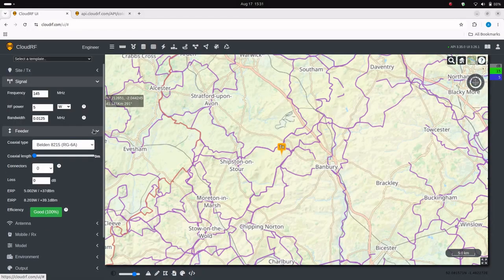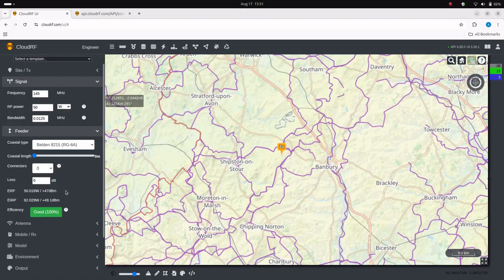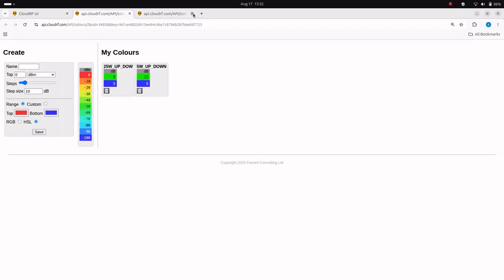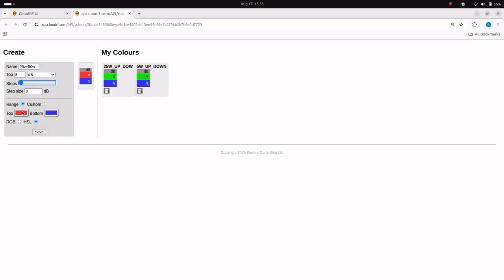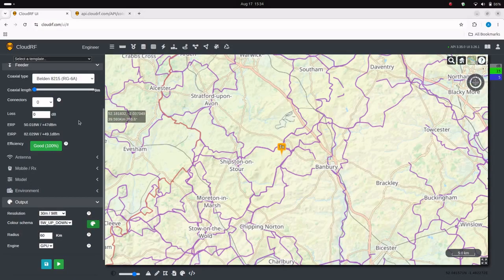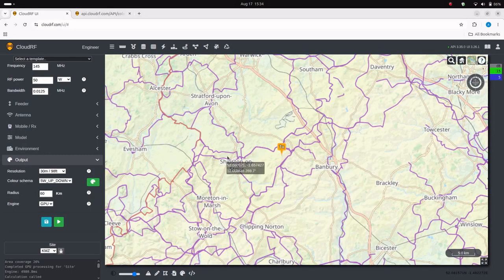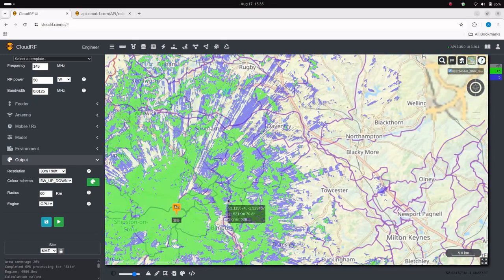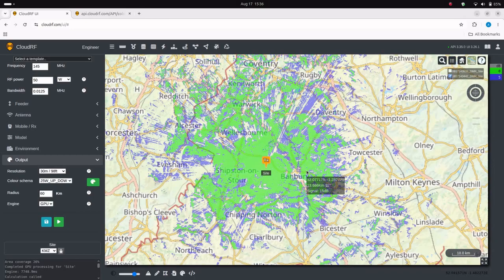VHF Uplink and Downlink with a custom colour schema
Tutorial on simulating VHF uplink and downlink (talk-in, talk-out) with a custom colour schema.

The challenge here is to simulate where a two-way radio can effectively operate versus where a high power repeater can reach.

As the power levels differ (50W out vs 5W in) we must create a colour schema with levels to represent these.  To do this, convert the power in Watts to dBm using the automatic calculator in the feeder menu or a third party calculator.

For reference, every time power in watts doubles, the power in dB increases +3.

1W = 30dBm
2W = 33dBm
4W = 36dBm
8W = 39dBm
16W = 42dBm
32W = 45dBm

Using Signal-to-Noise ratio and dB units, we can make a two band colour key where the higher figure represents the uplink and the lower figure represents the downlink, which is also our receive threshold.

If you are unsure what to use for the threshold or noise floor, use 5dB for a digital system (DMR) and 10dB for an analogue one.
Use -90dBm for a conservative noise floor.